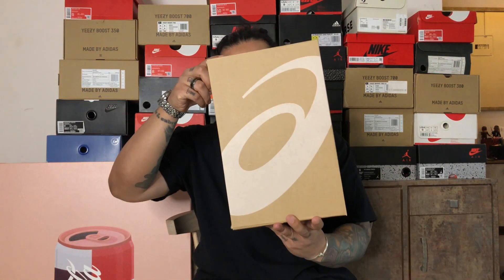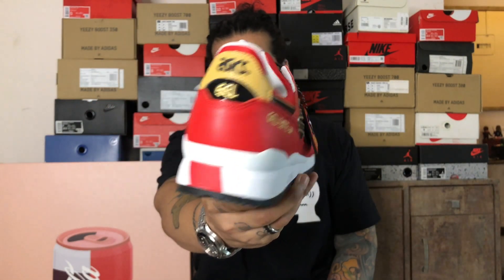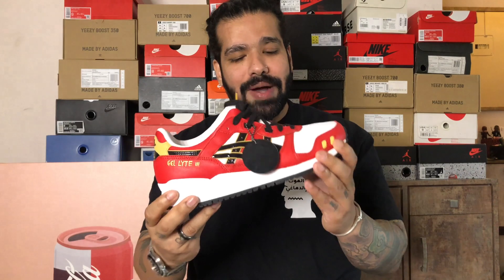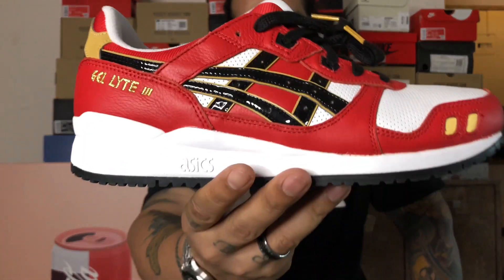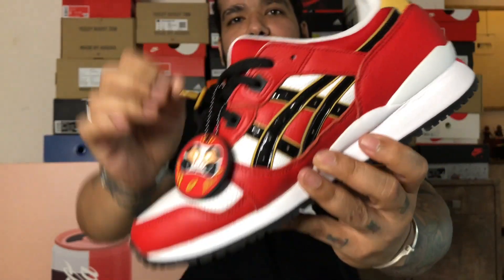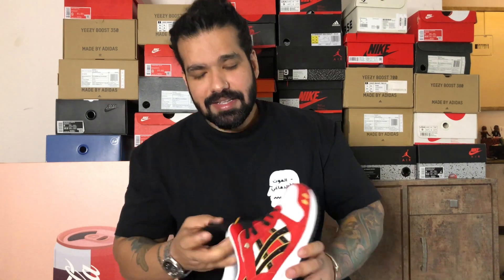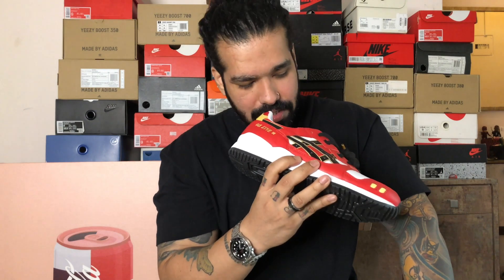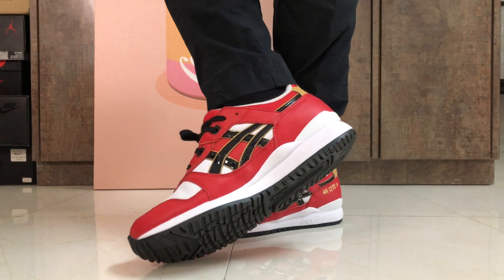Asics Gel Lyte III Daruma Doll Pack (Red) - Up Close, Review, Details, And On Feet.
The kind folks at ASICS India sent me a pair of the Gel Lyte III from Daruma Doll pack. I got the red colorway. Watch the review with me, to take a closer look at the pair. Drop a comment with your thoughts on this split-tongue classic.

Don't forget to tell a friend to tell a friend.